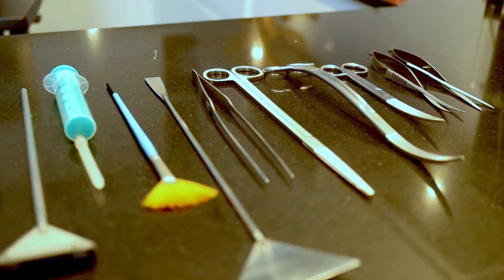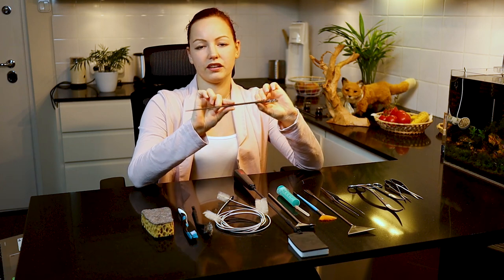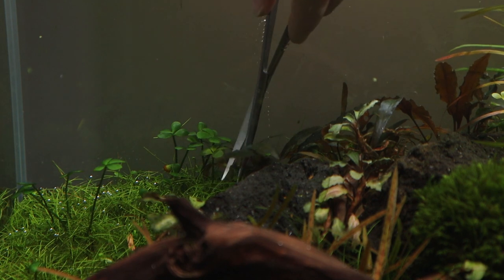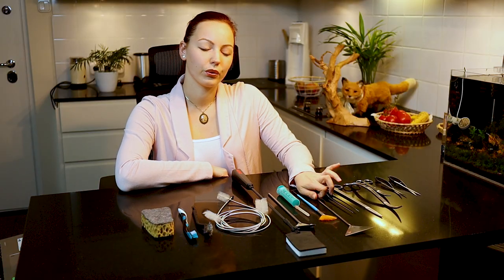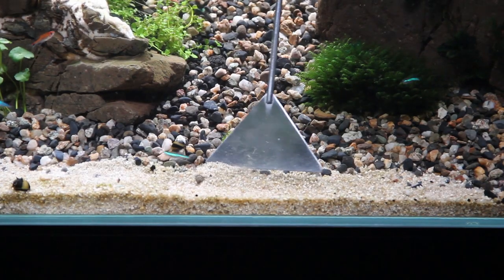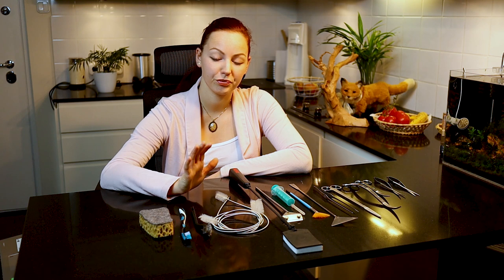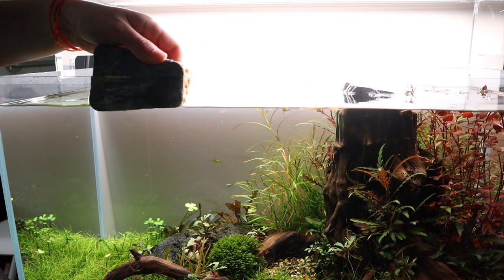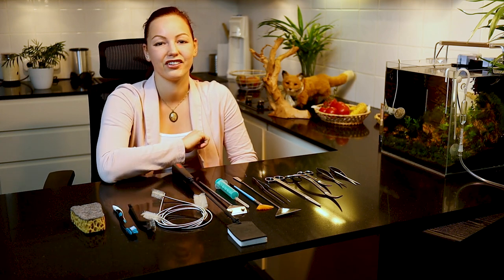THE BEST aquascaping tools and accessories (with explanation)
These are the aquascaping tools and accessories I like the best and my methods how to use them. I am explaining which tool is the best for me and maybe also for you.
► Click 'SHOW MORE' for full the video description and links

I also talk about the scissors, sponges, brushes, pinzette, and other aquascaping accessories. Here is the timestamps about it:
0:18 Tools in general
1:26 Scissors
3:07 Wawe shape scissors
3:25 Spring scissor
4:10 Curved scissor
5:40 Tweezers
6:50 Sand flattener
8:43 Algea scraper
10:10 Lilly pipe clening
10:40 Wire brush and sponges

The links of the tools:

1 set of scissors and pinzettes
1 set of cleaning brush

Cheers
Alexia